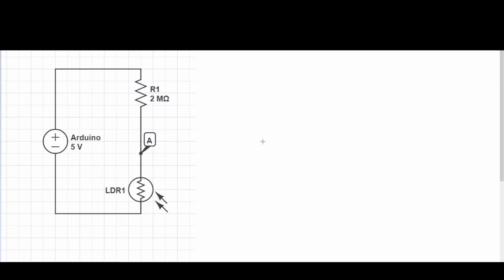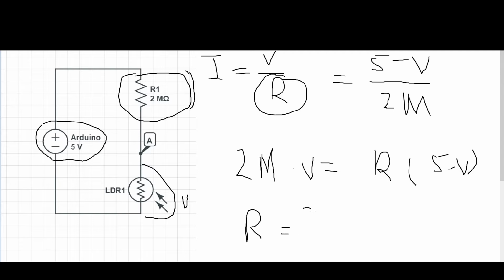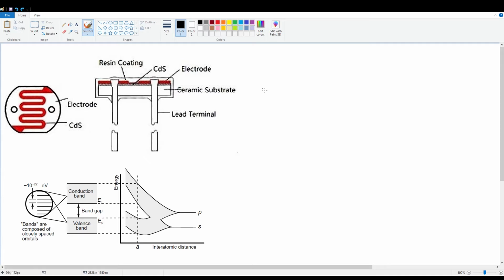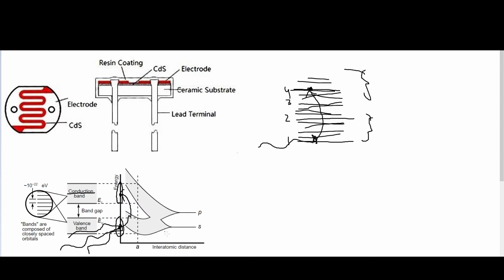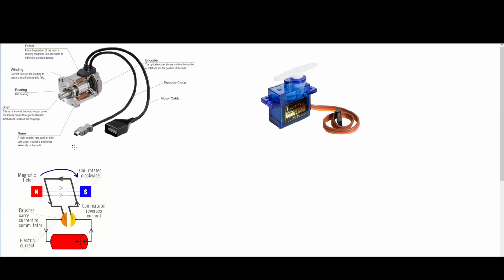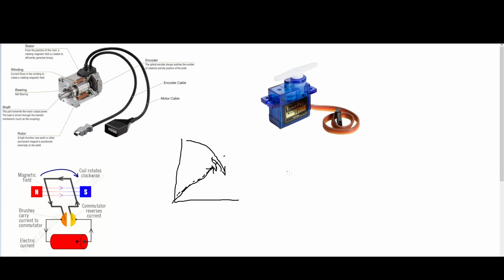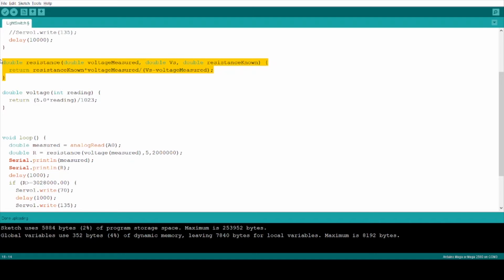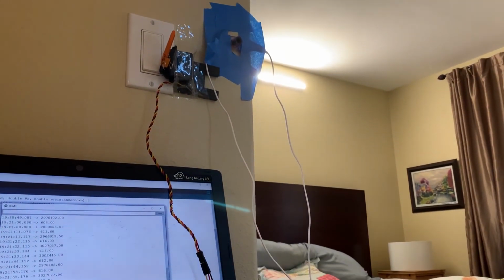Physics Final Project - Arnav Vora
Final project for Arnav Vora's period 3 AP Physics 2 class with Mr. Corman

Light-actived light switch